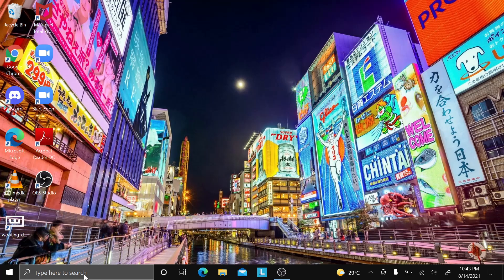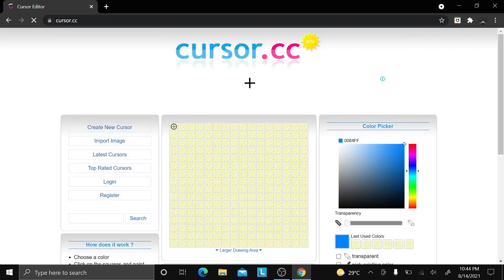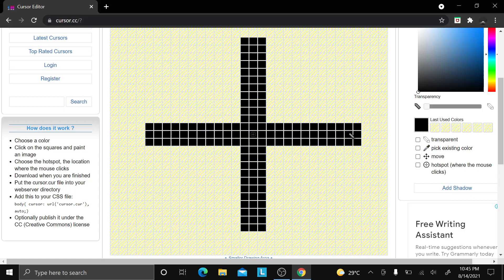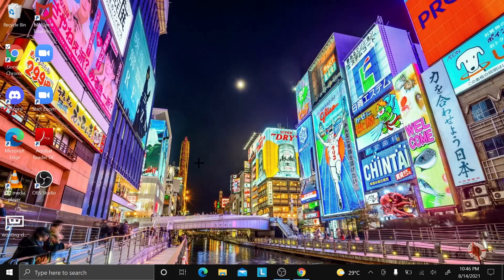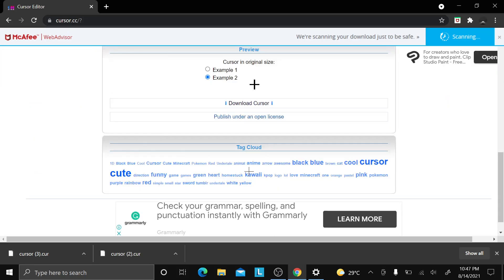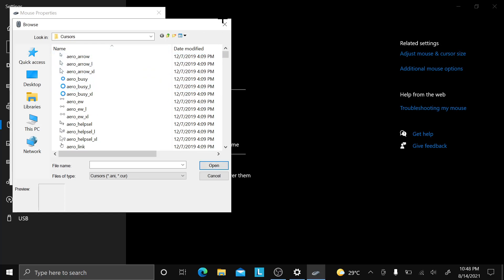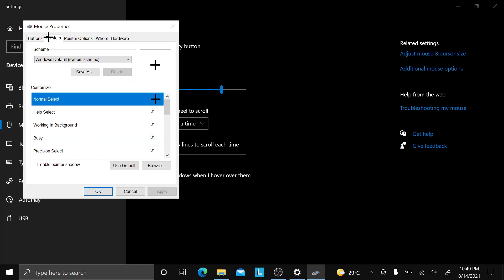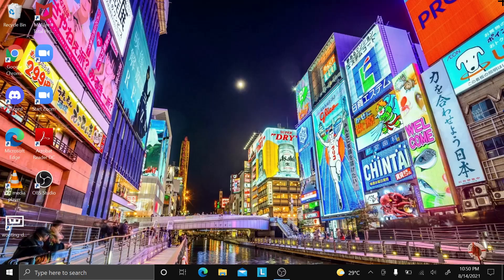How To Get CUSTOM CURSOR Like Mongraal and Mitr0 in Fortnite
Link: cursor.cc